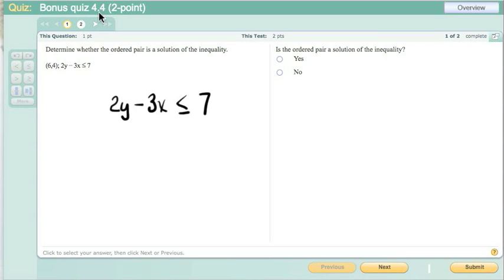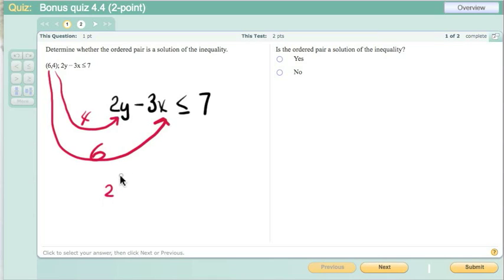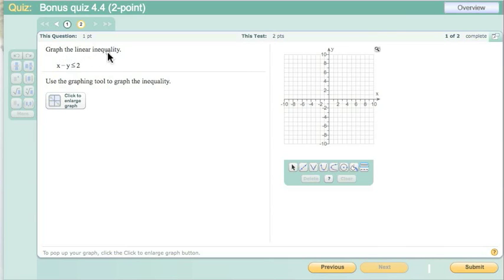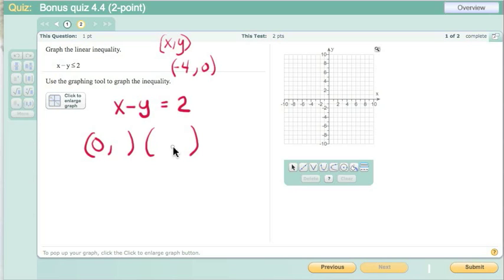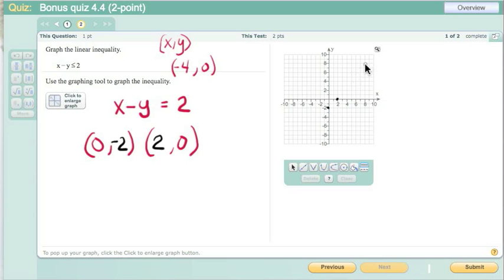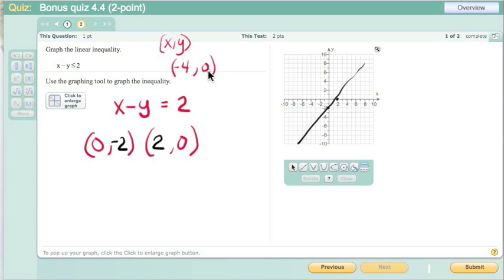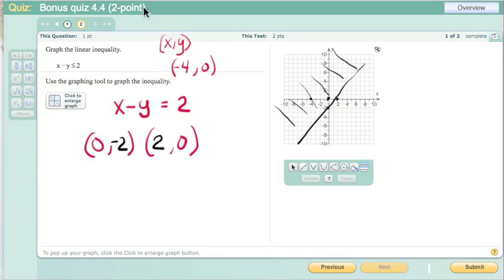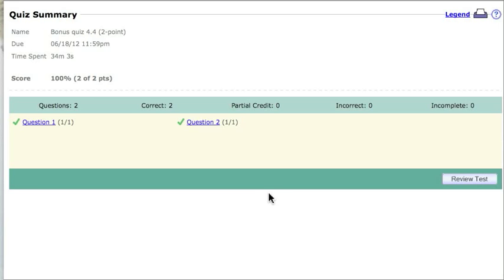Bonus quiz 4.4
Graphing an inequality on the x-y coordinate system